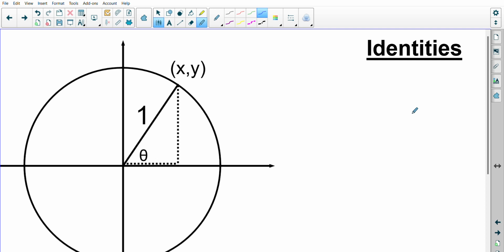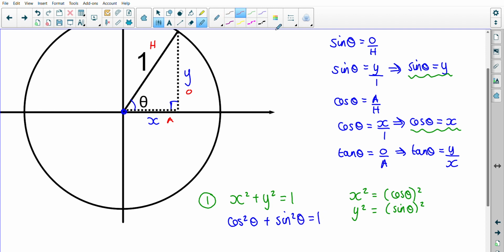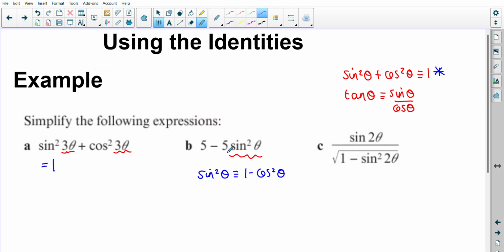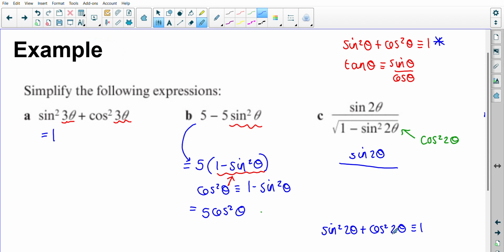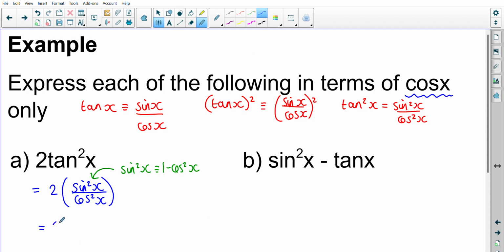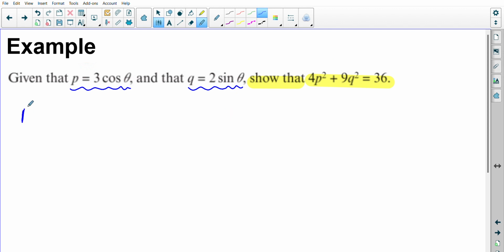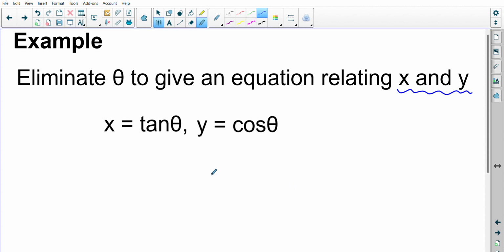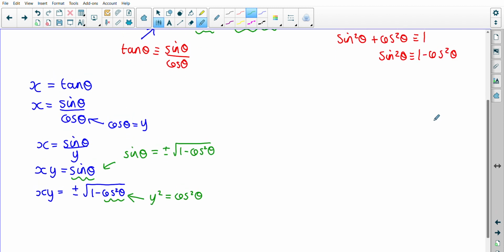Y1 Pure Ch10 - Trig Identities and Equations - Part 8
Introduction to Identities